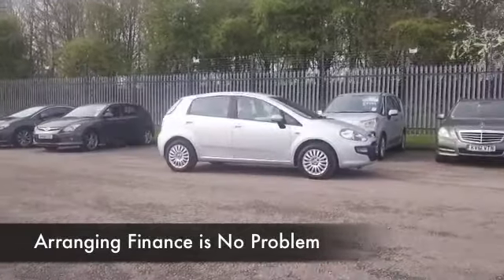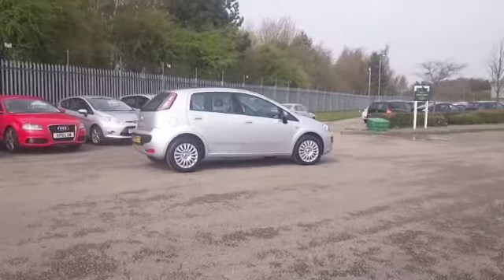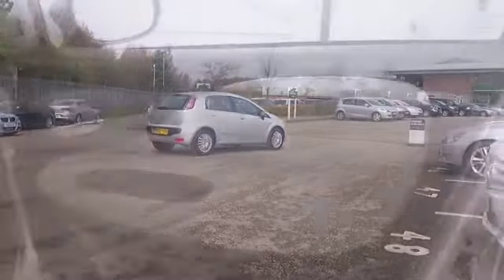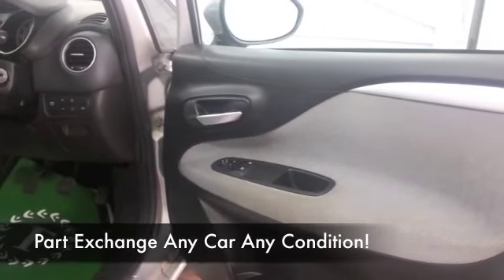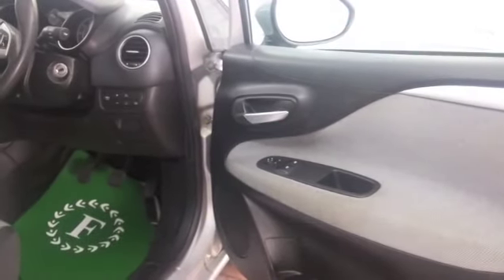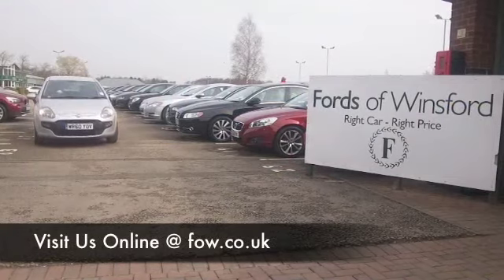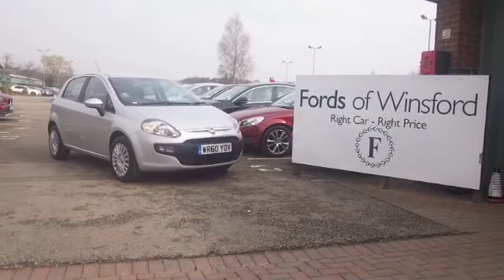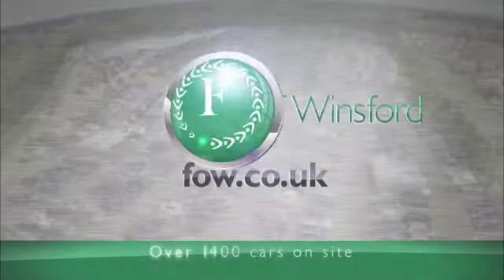FIAT PUNTO EVO HATCHBACK (2010) 1.4 DYNAMIC 5DR - WR60YOV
DETAILS:
First registered: 30/11/2010
Current mileage: 41240
Registration: WR60YOV
Colour: GREY

FEATURES:
front electric windows, remote central locking, cloth interior, all round airbags, air conditioning, eps, abs, steel wheels, metallic paint, cd, parcel shelf present, hand book presen

This used car is for sale at Fords of Winsford Car Supermarket in Cheshire, UK